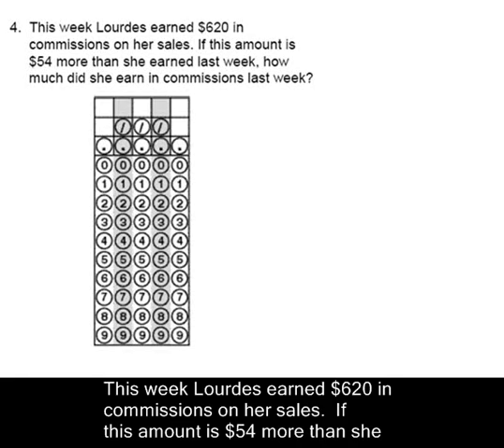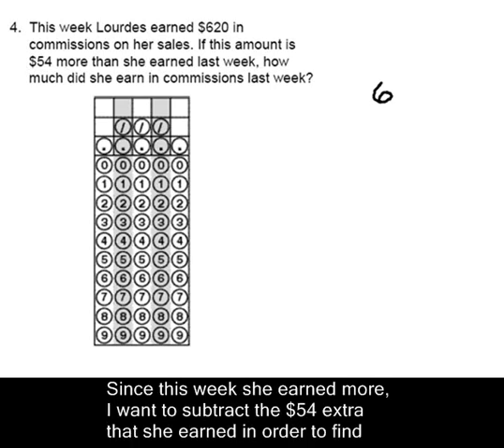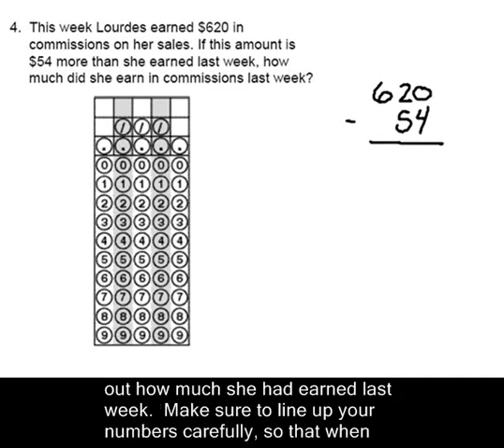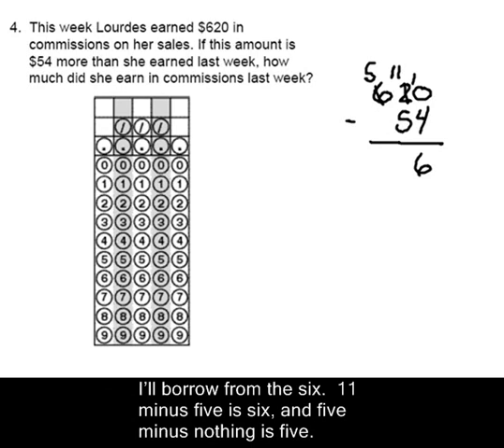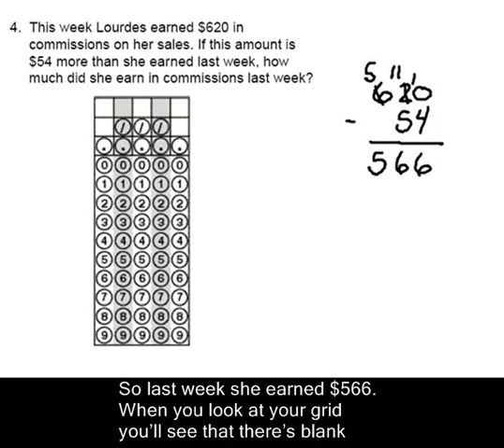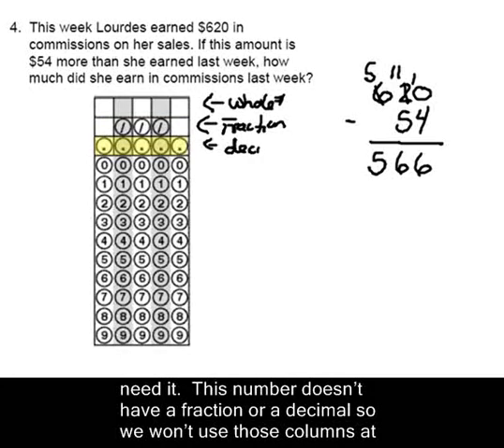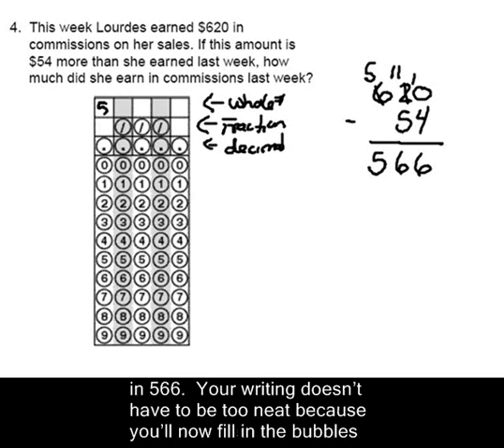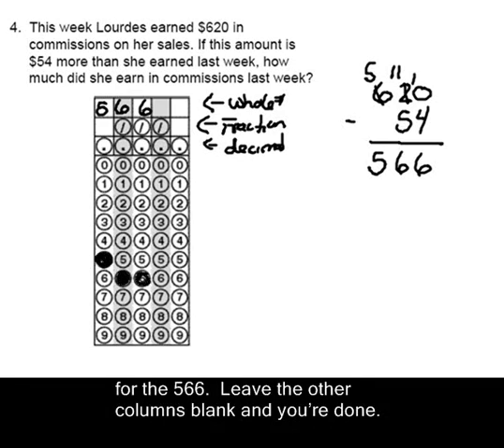GED Math Page 472 Ex 4